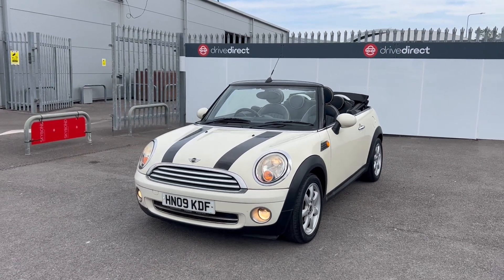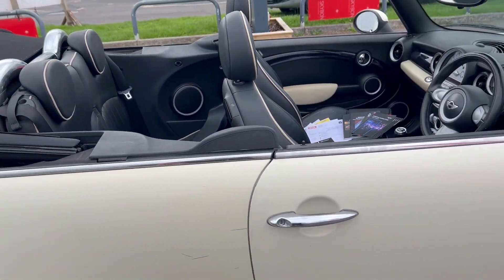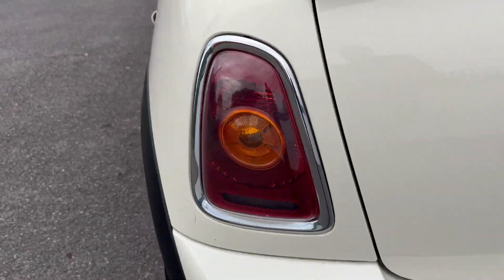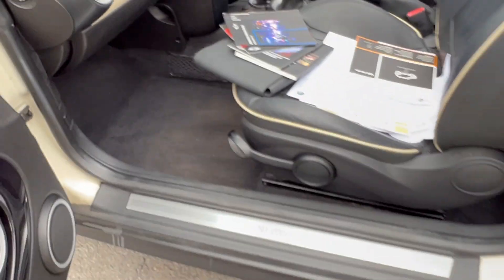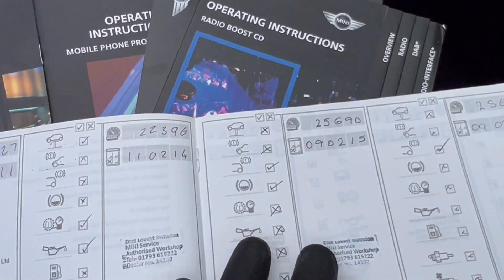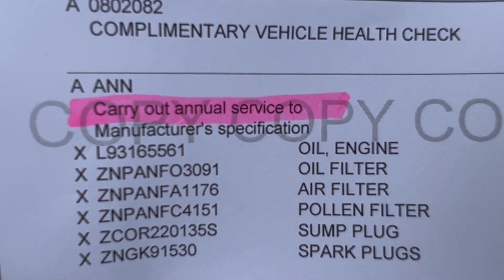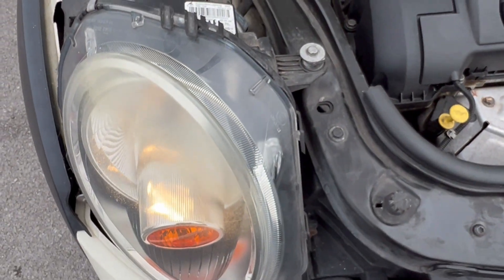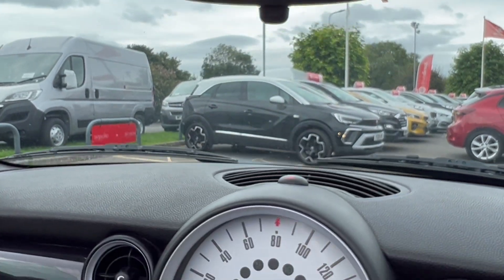MINI COOPER CONVERTIBLE HN09 KDF